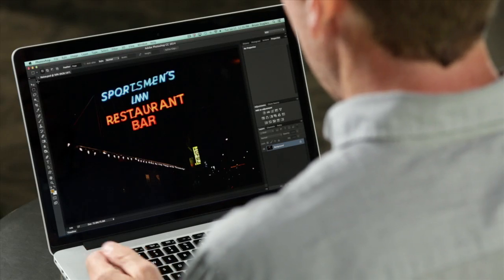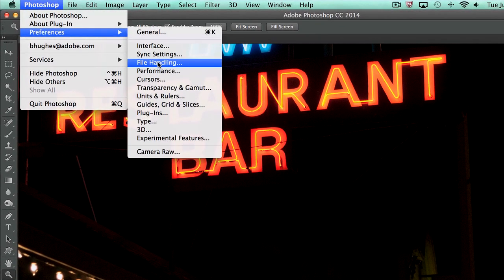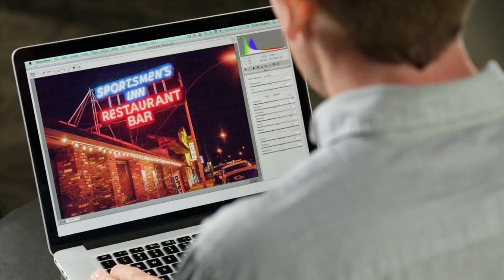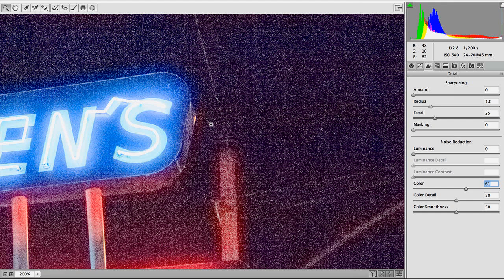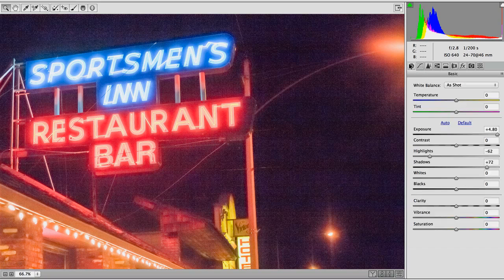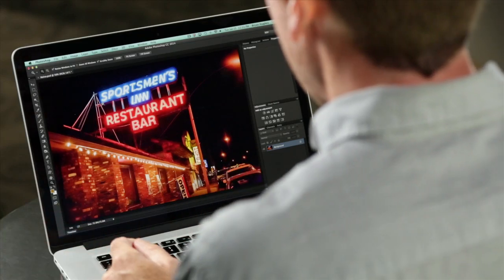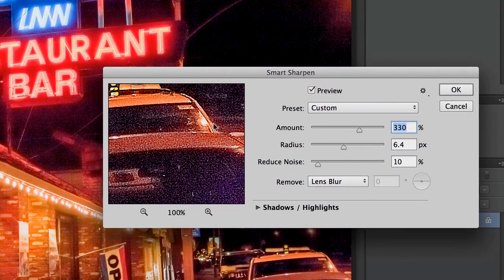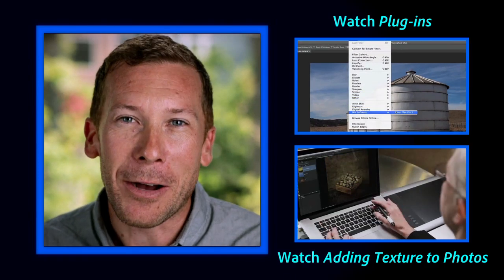Photoshop Playbook: Noise Reduction in Photoshop | Adobe Photoshop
Bryan O'Neil Hughes explains how to effectively remove noise using Photoshop when processing photos.